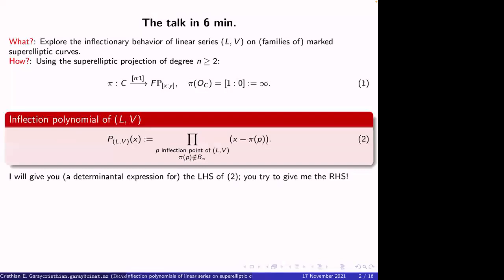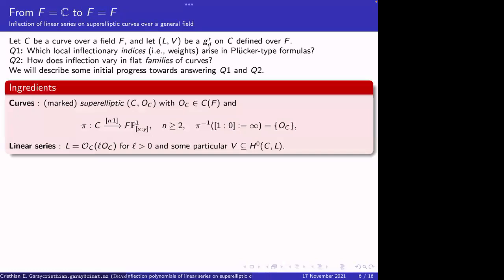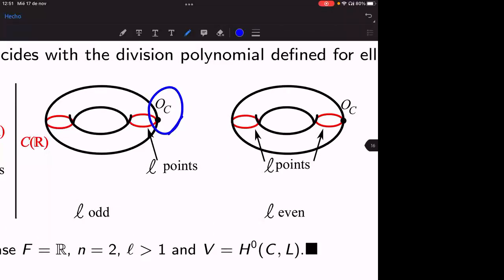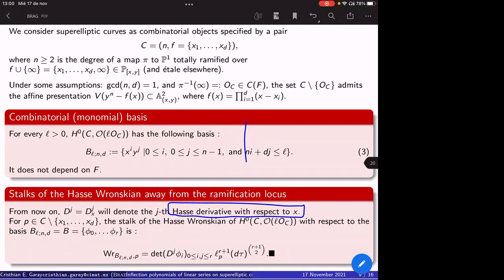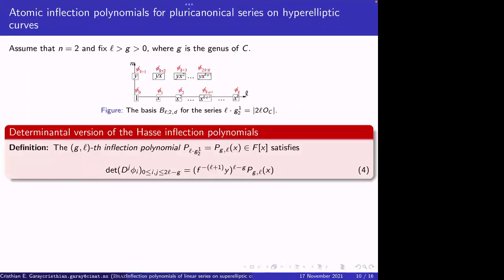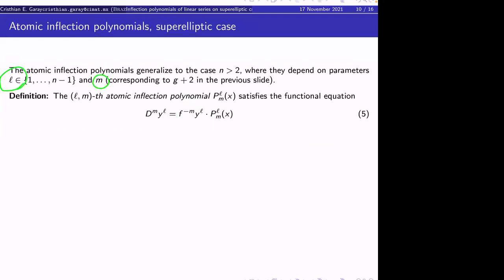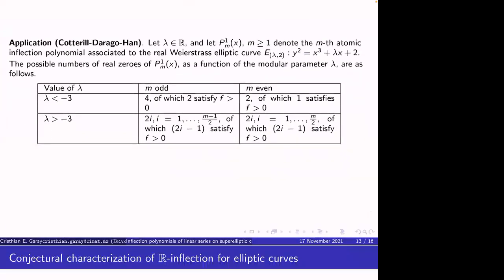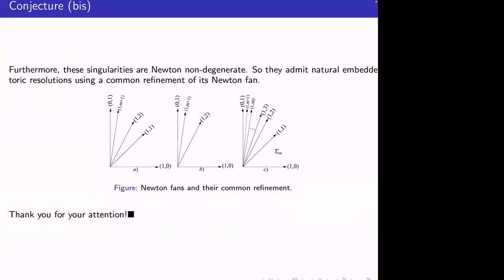"Inflection polynomials of linear series on superelliptic curves" by Cristhian Garay López (CIMAT)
"Inflection polynomials of linear series on superelliptic curves"

Talk by Cristhian Garay López (CIMAT) on November 17, 2021.

We explore the inflectionary behavior of linear series on families of marked superelliptic curves (i.e., cyclic covers of the projective line). The inflection of these linear series supported away from the superelliptic ramification locus is parameterized by the inflection polynomials, a certain infinite class of polynomials generalizing the division polynomials (which are used to compute the torsion points of elliptic curves).

These polynomials are remarkable since their properties reflect aspects of the underlying family of superelliptic curves. We also obtain inflectionary varieties, which describe the global behaviour of the inflection points on the family.

In this talk we will introduce these inflection polynomials and some of their properties. We report on joint work with Ethan Cotterill, Ignacio Darago, Changho Han, and Tony Shaska.